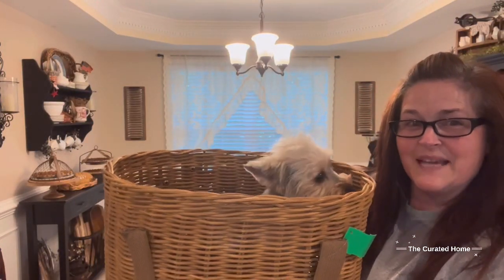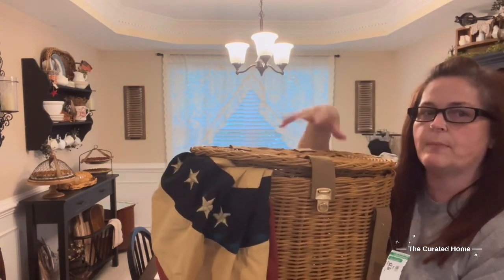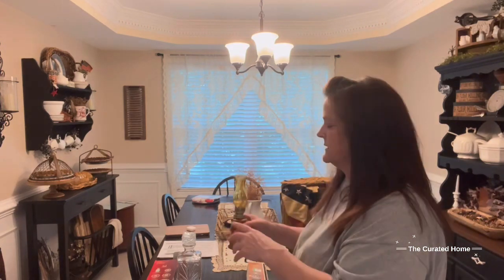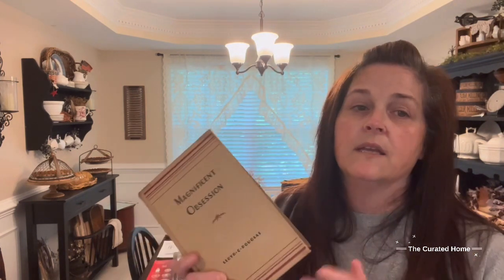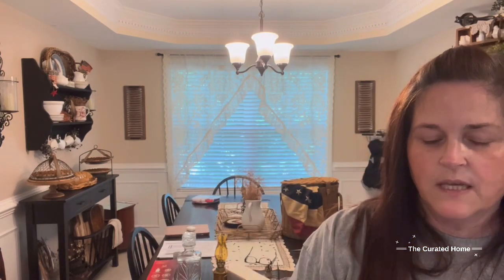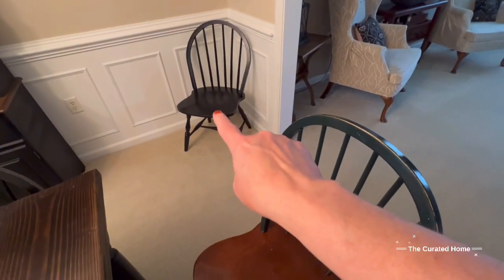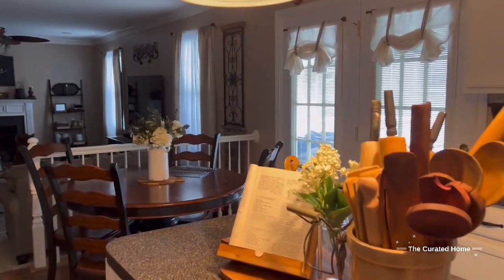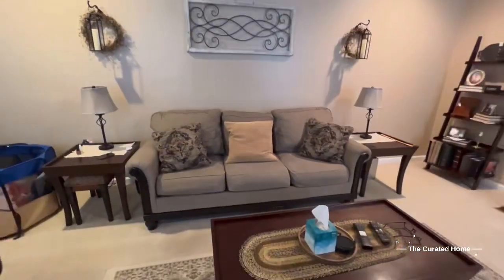Thrift Haul / Simple Pre-Holiday Decor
Music Credit to my son who wrote and produced the songs in this video.